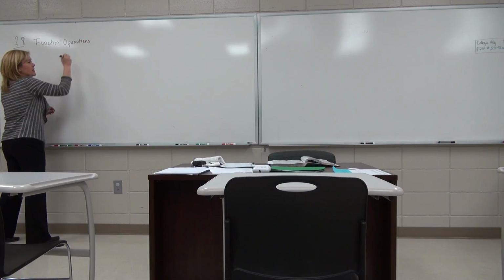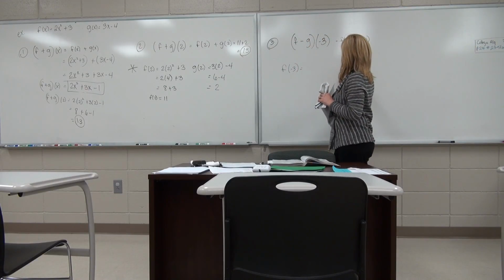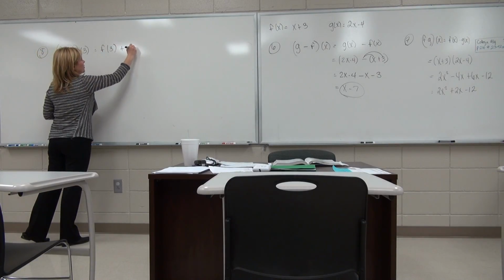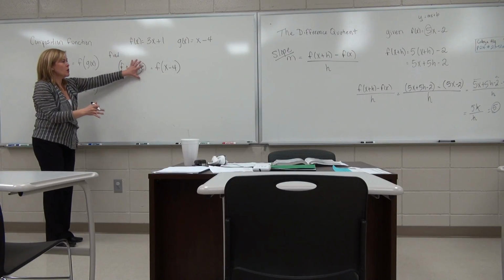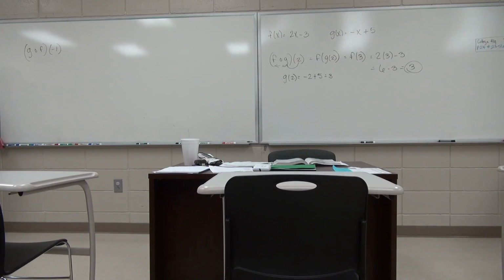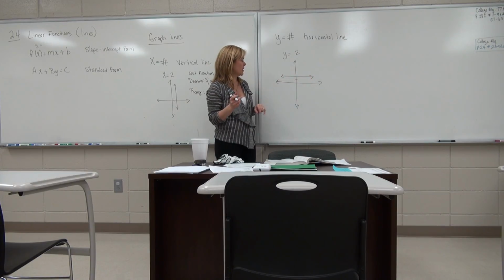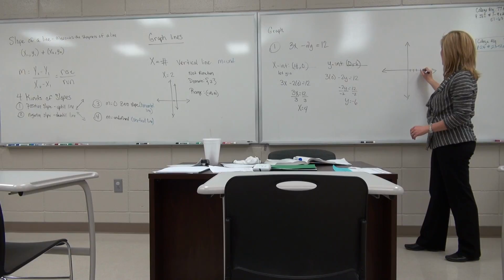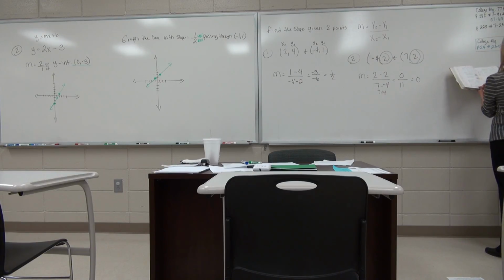Lecture 2.8 and 2.4 001.MTS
College Algebra
2.4 Graphing lines
2.8  Composite functions and operations on functions